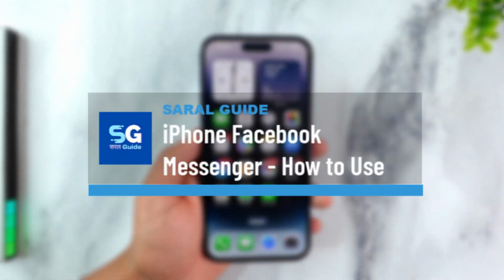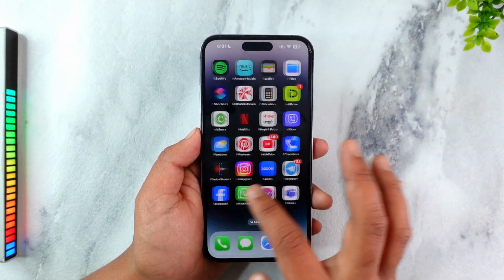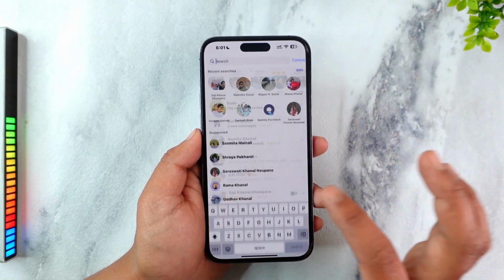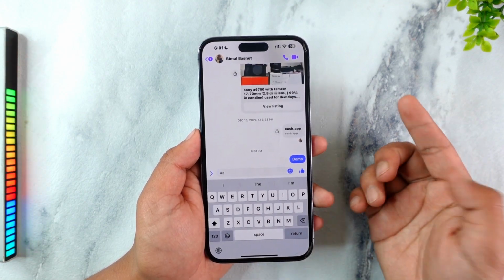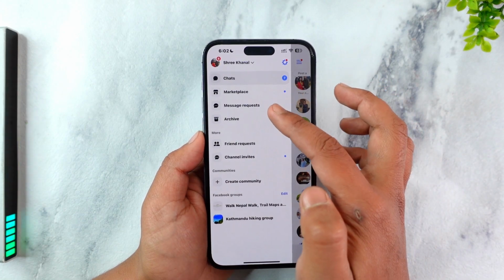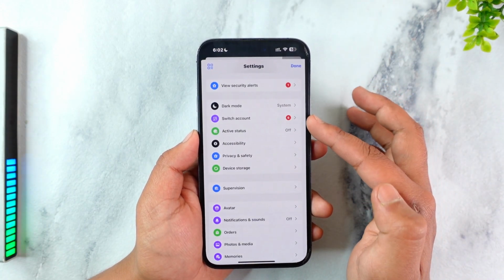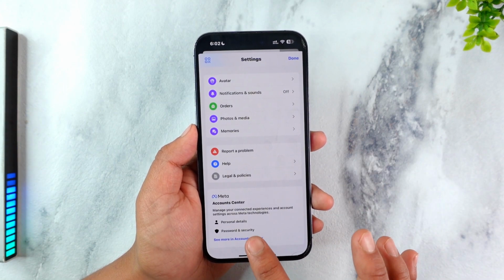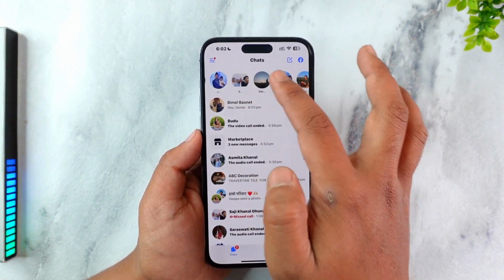iPhone Facebook Messenger - How to Use?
If you want to learn how to use Facebook Messenger on your iPhone, this guide will walk you through the main features and functions of the app. Messenger is a free messaging platform developed by Meta that allows you to chat with your Facebook friends, make voice and video calls, share media, and customize your messaging experience. To start using Messenger, you first need to ensure that you have the Facebook app installed on your iPhone, as Messenger works best when linked to your Facebook account.

Once Messenger is installed and you log in with your Facebook credentials, the home screen will display a list of your recent conversations. Here, you will see the people you have communicated with, including chat messages, calls, and shared media. At the top of the screen, you will find the Stories section, where you can view updates and status posts from your friends. If you want to search for a specific person, tap on the search bar at the top and enter their name. You can then send them a text message, photo, video, voice message, or even GIFs and stickers to make your conversations more engaging.

Messenger also offers calling features, allowing you to make both audio and video calls. To call a friend, open their chat and tap the video call icon or the phone call icon at the top right corner.

To access additional features, tap on the three-line menu icon in the top left corner. This menu includes message requests, where messages from people who aren’t in your friends list may appear. If you receive messages that Messenger considers spam, they will be placed in this folder. From here, you can accept or decline these requests.

For customization and privacy settings, tap on the gear icon to access Messenger’s settings. Here, you can enable or disable dark mode, manage notifications, switch accounts, check your active status, and adjust privacy settings. You can also control who can see when you’re online and manage storage space by clearing old conversations and media files. If you need to access Meta’s broader account settings, go to "Account Center," where you can manage linked accounts and privacy settings across Facebook, Instagram, and Messenger.

Messenger also includes a "Notes" feature, which allows your friends to share short status updates that appear next to their names in the chat list. These are similar to status updates but are more subtle and text-based.

Overall, Messenger is a versatile app that makes communication easy and fun. Whether you want to send quick messages, make high-quality calls, or customize your messaging experience, Messenger has everything you need.

Timestamps:
0:00 Introduction
0:03 Getting Started with Messenger
0:10 Messenger Home Screen Overview
0:25 Searching for Contacts
0:36 Sending Messages and Media
0:44 Making Voice and Video Calls
0:50 Accessing Message Requests
1:03 Customizing Messenger Settings
1:22 Managing Privacy and Notifications
1:30 Using Notes and Other Features
1:40 Conclusion